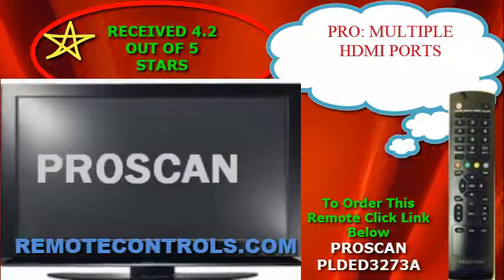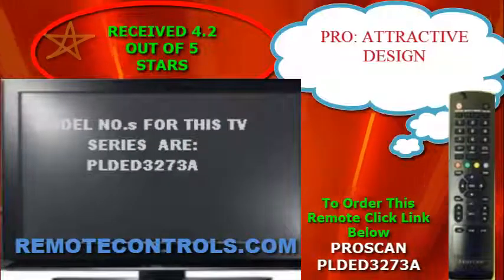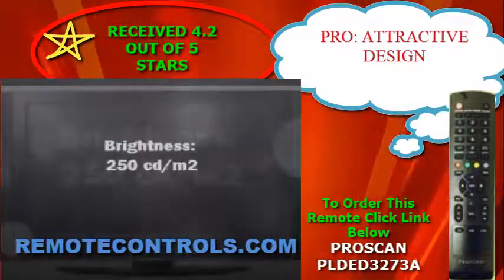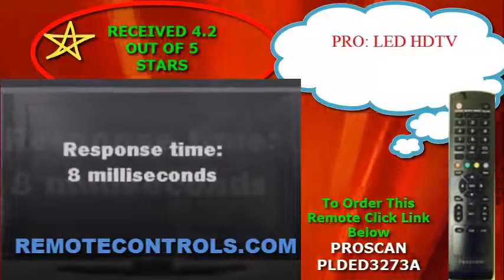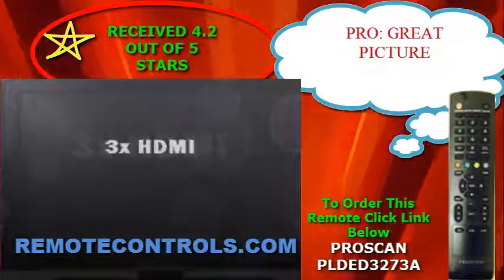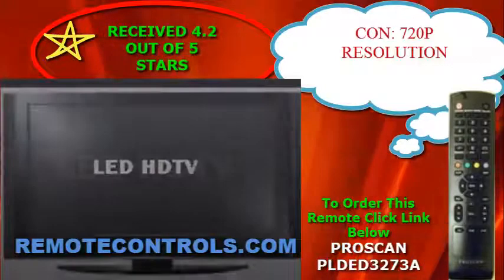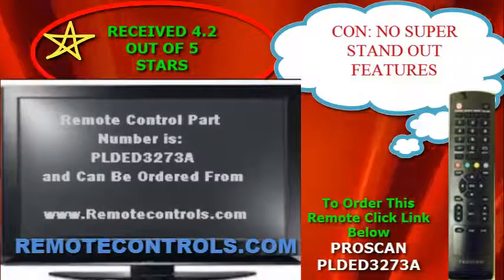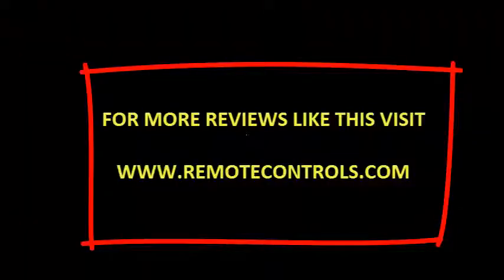Review Proscan - 720p LED HDTV - PLDED3273A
PLDED3273A PROSCAN 32- 720p LED HDTV